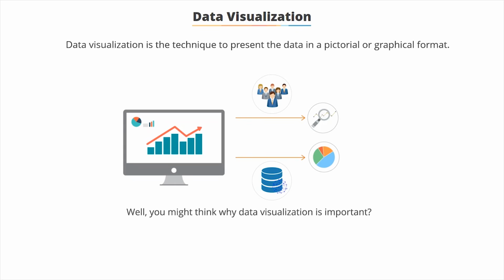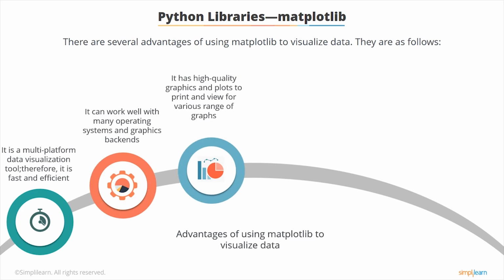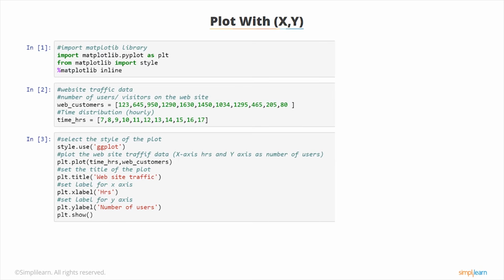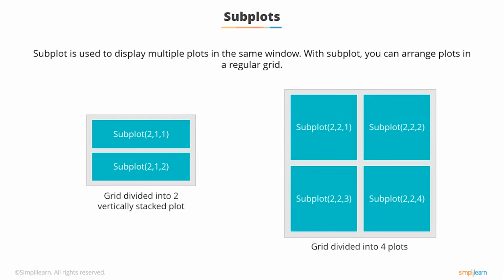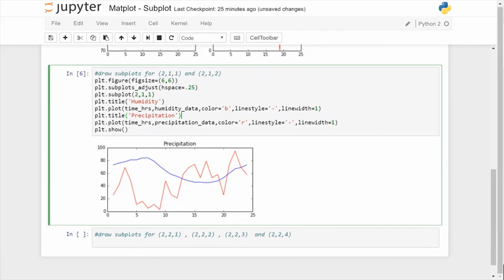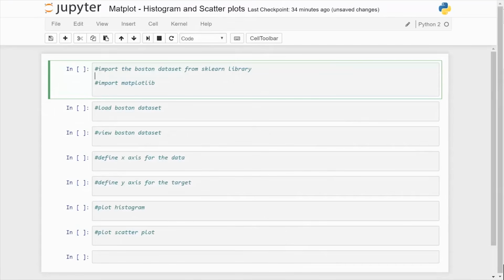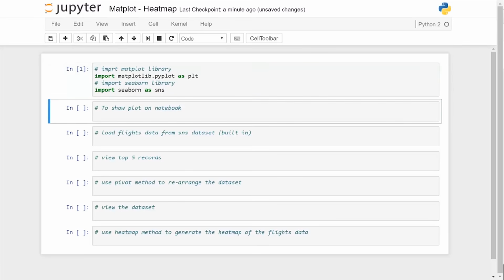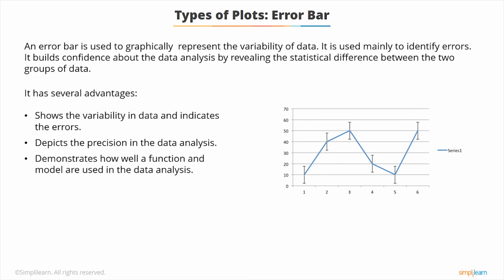Data Visualization Tutorial For Beginners | Big Data Analytics Tutorial | Simplilearn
🔥IIT Kanpur - Professional Certificate Course in Generative AI and Machine Learning

00:00:00 Introduction to Data Visualization Tutorial For Beginners
00:00:09 What is Data Visualization?
00:01:18 Benefits of Data Visualization
00:01:43 Data Visualization Considerations
00:02:22 Data Visualization Factors
00:02:52 Python Data Visualization Tool
00:03:15 Python Libraries for Data Visualization
00:03:40 MatPlotLib for Data Visualization
00:04:55 Understanding the Plot in Data Visualization
00:05:25 Steps to Create Plot
00:08:37 Controlling the Plot
00:08:51 Set Axix, Lables, and Legends
00:09:11 Alpha and Annotation
00:10:05 Multiple Plot
00:10:49 Sub-Plot
00:11:27 Layout and Spacing
00:11:45 Demo subplot
00:23:59 Types of Plots

✅ Skills Covered
- Data Analytics
- Supervised Learning
- Unsupervised Learning